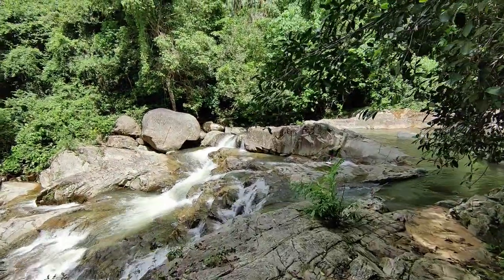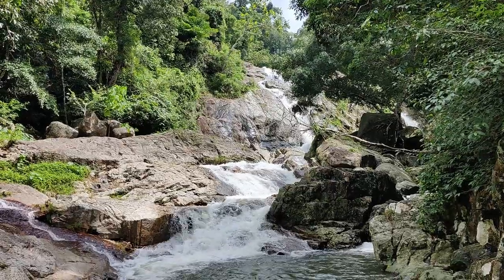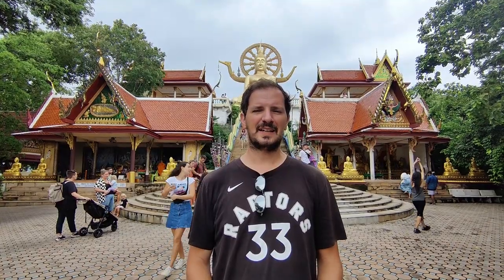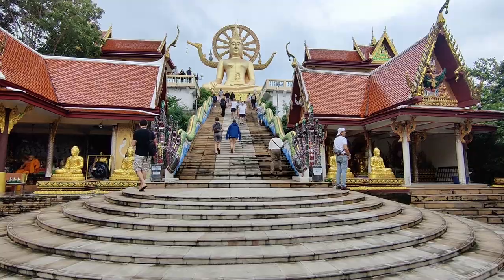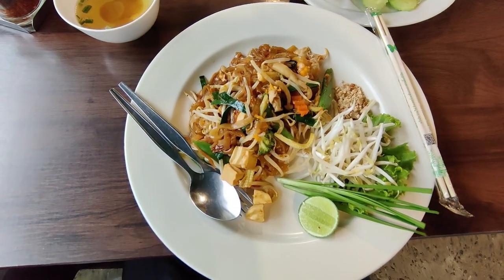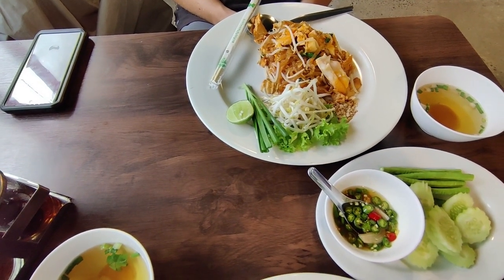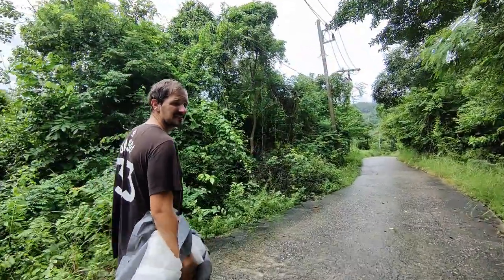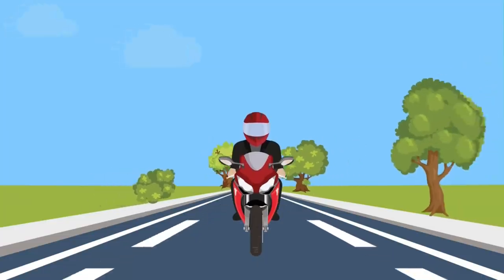Can't Koh Wrong, Here | Exploring Waterfalls, Beaches and Temples in Koh Samui, Thailand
Join us for this Koh Samui travel vlog, part of our Thailand travel vlog series, as we take some time in the next beautiful Thai island of Koh Samui. Despite multiple rain interruptions, we persevered to ensure that we got the best possible experience out of our time there, and were rewarded with some amazing places, including Hin Lad Waterfall, Wat Phra Tai Temple, Chaweng Beach and the Na Muang Waterfalls.

0:00 Intro: Tour of Hostel in Koh Samui, Breakfast, and Good Morning
1:38 Visit to Hin Lad Waterfall
4:47 Impressions of Hin Lad Waterfall
6:22 The Next Day: Good Morning
7:08 Visit to Wat Phra Yai
8:05 Impressions of Wat Phra Yai
9:56 Visit to Chaweng Beach
10:40 Lunch
12:10 The Next Day: Good Morning
13:36 Visit to Na Muang Waterfall 1
16:04 Visit to Na Muang Waterfall 2
18:35 Sign Off